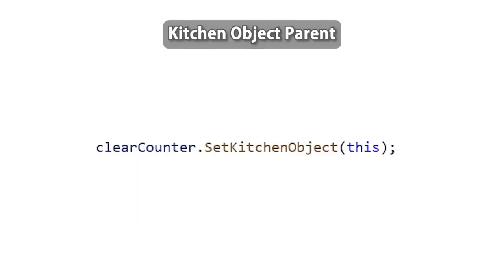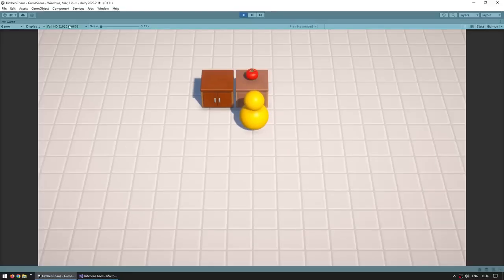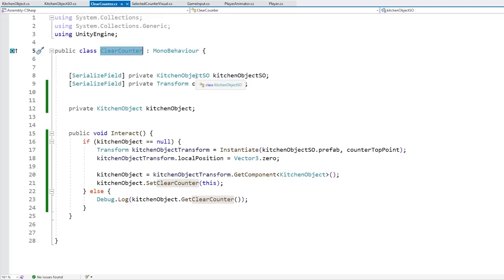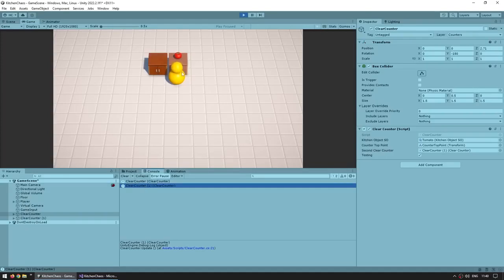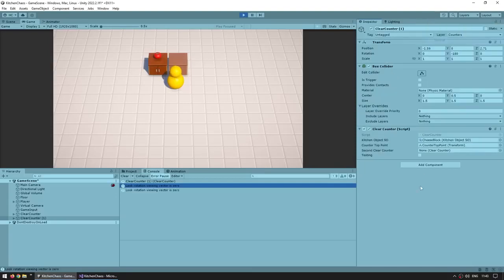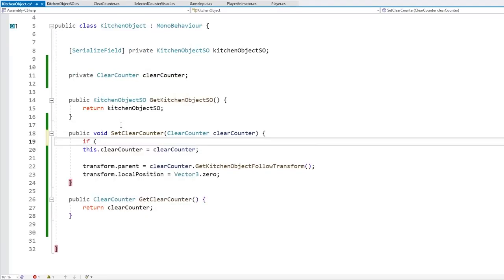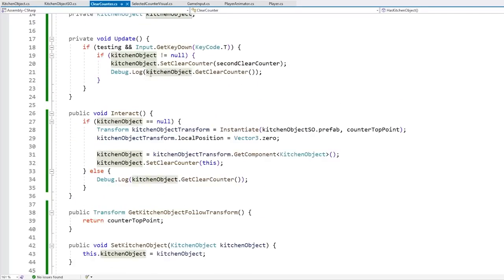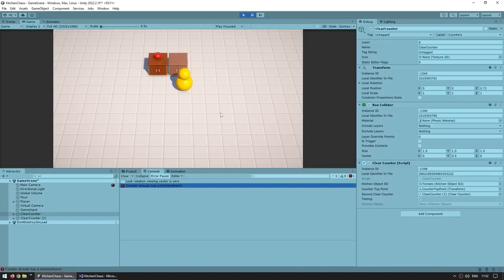020 Kitchen Object Parent